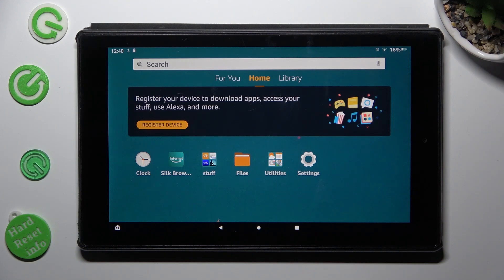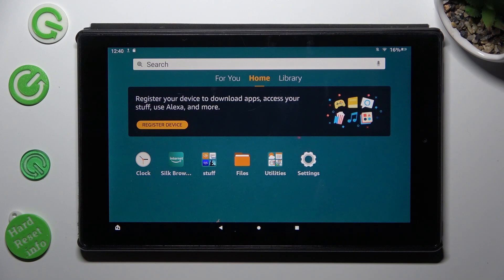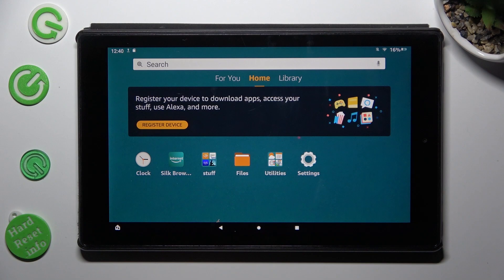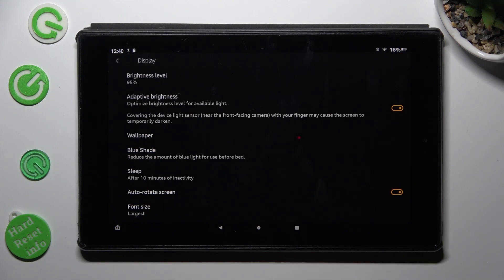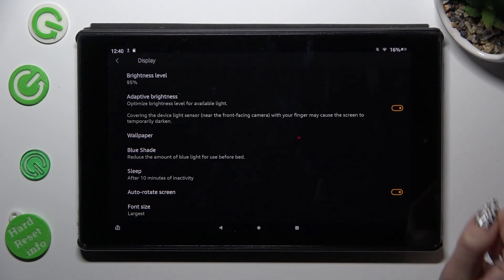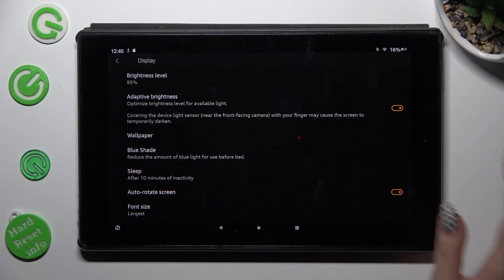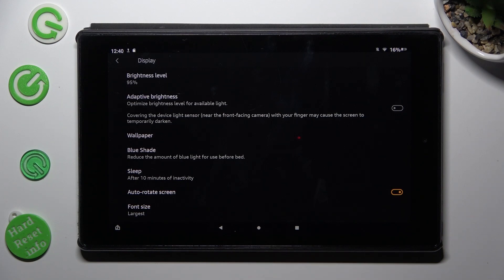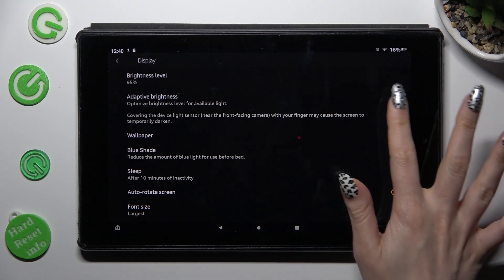How to Turn On & Off Auto Brightness on Amazon Fire HD 10?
In this tutorial video, you'll learn how to easily enable or disable the auto brightness feature on your Amazon Fire HD 10 tablet, allowing you to customize your device's screen brightness based on your preferences.

How to access the display settings on the Amazon Fire HD 10?
How to turn on auto brightness on the Fire HD 10 tablet?
How to adjust the sensitivity of auto brightness on the Amazon Fire HD 10?